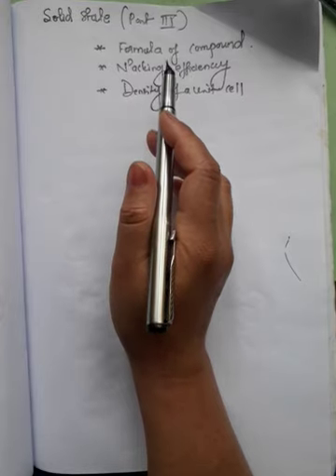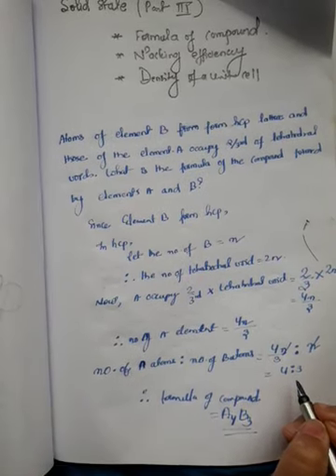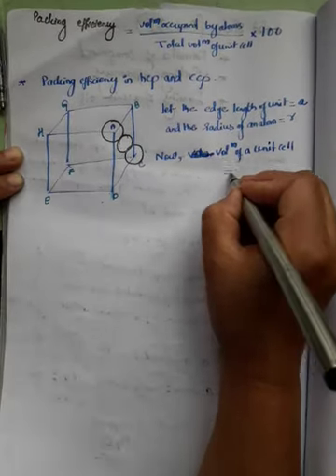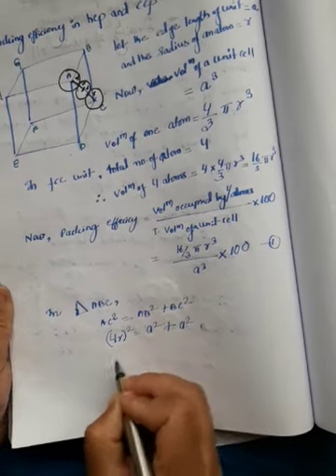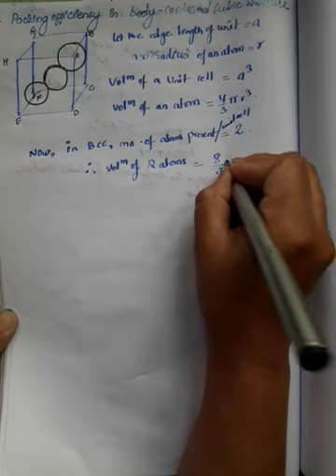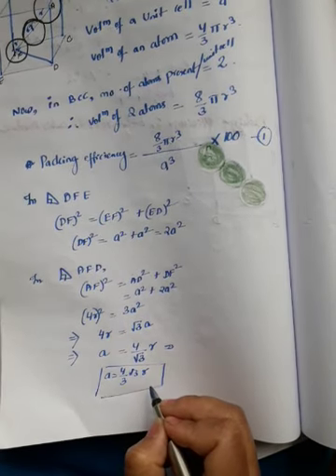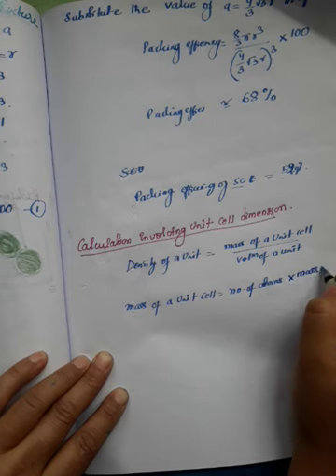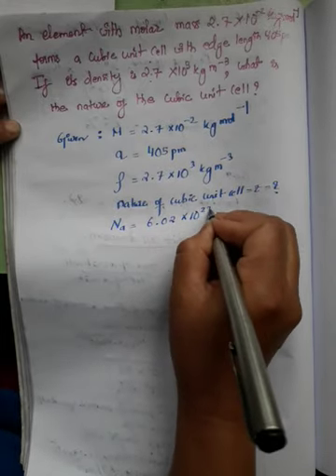Solid state part III b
Topic covered
Packing efficiency
Calculation involving Unit cell